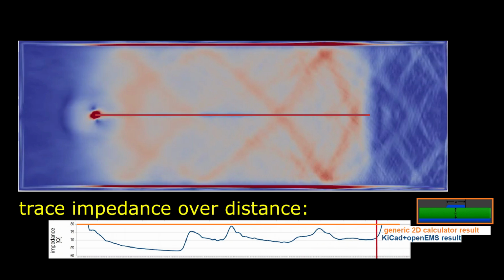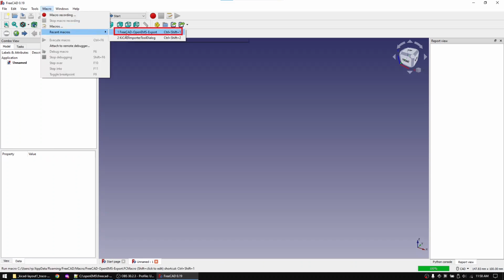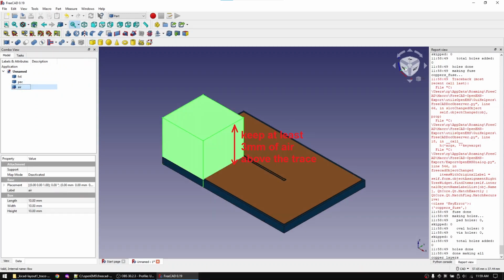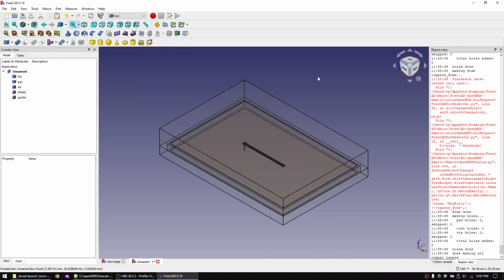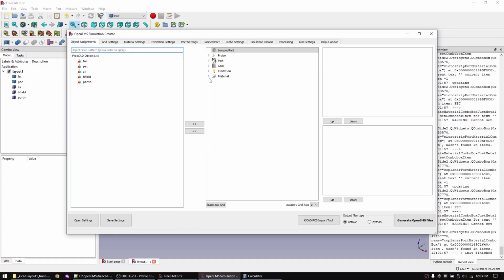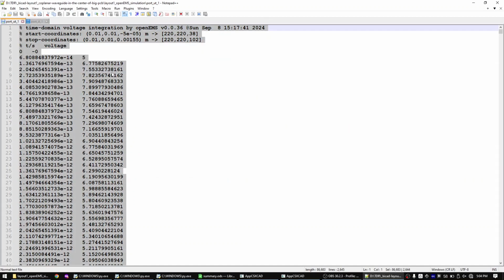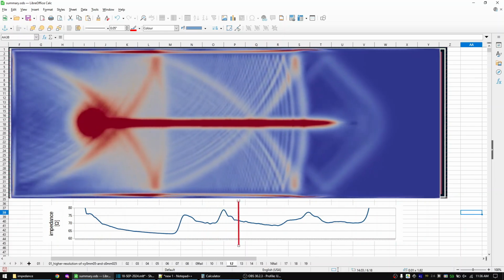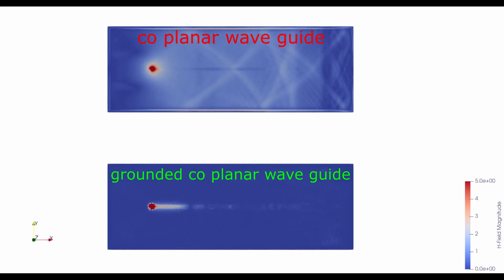free KiCad trace impedance simulation via TDR method (trace impedance over distance) using openEMS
This course delves deeper into the subject and demonstrates how to resolve many common error messages encountered while working with openEMS and other free FEM tools (e.g. Elmerfem, GMSH, ParaView):

All tools for this video are completely free (even for commercial use): KiCad, openEMS, FreeCAD